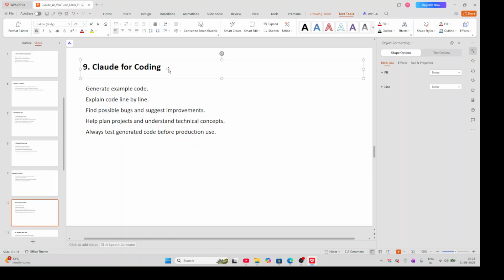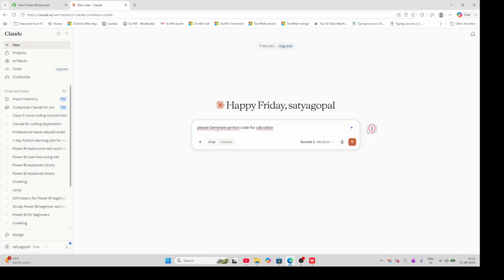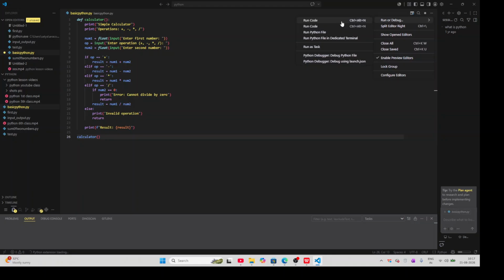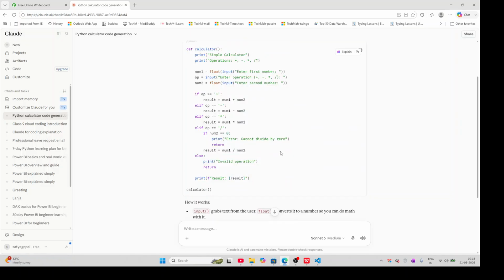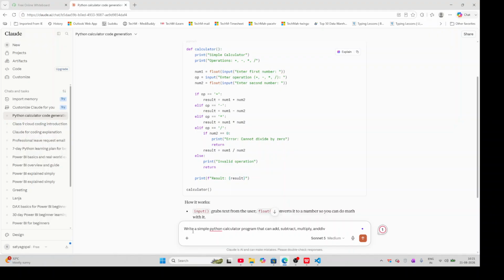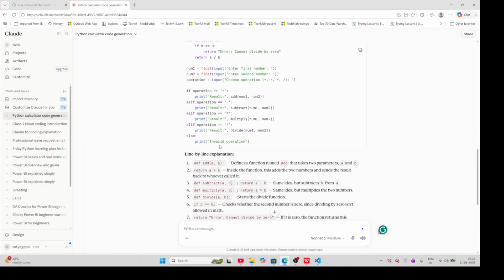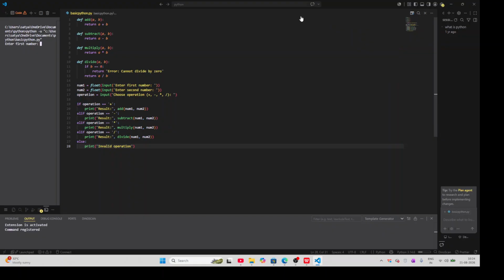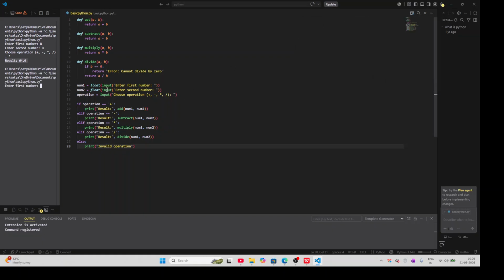Claude for Coding | Day 9 | Learn Coding with Claude AI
Welcome to Day 9 of the Claude AI Course! 🚀

In this class, we will learn how to use Claude AI for Coding.

You will learn:

How Claude can help with coding
How to generate code using Claude
How to explain code in simple language
How to find and fix coding errors
How to improve and modify existing code
Practical coding examples using Claude

This class is useful for beginners, students, developers, and anyone who wants to learn coding with AI.

📌 Course: Learn Claude AI from Beginner to Advanced
📌 Class: Day 9 – Claude for Coding